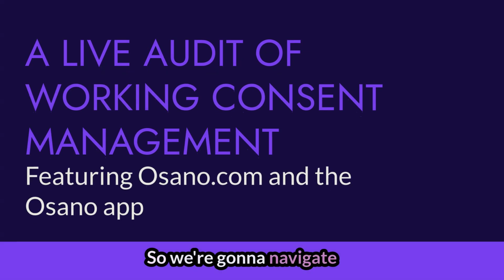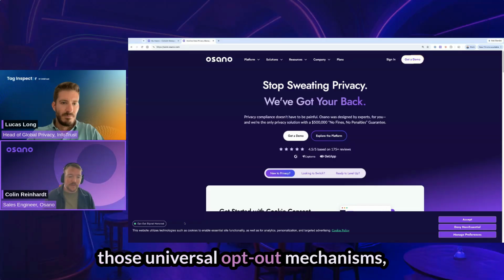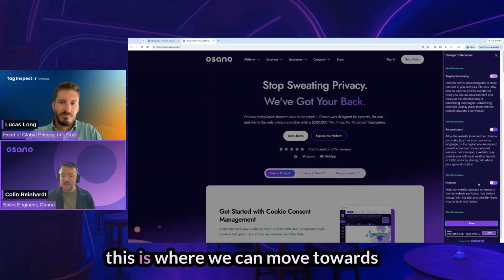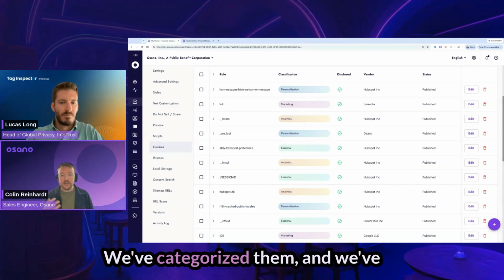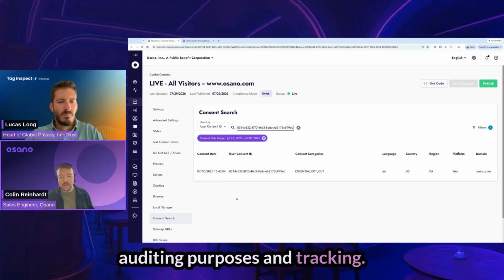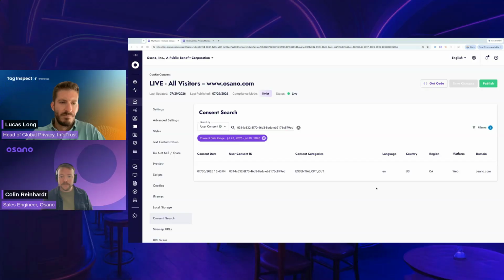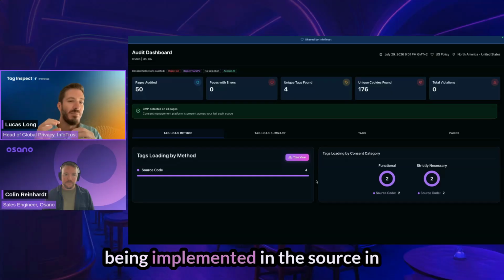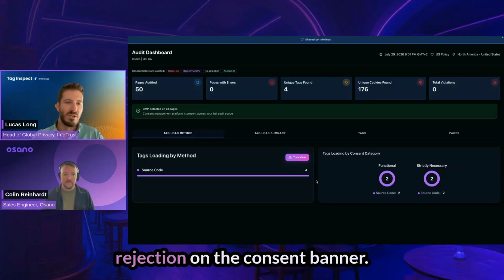Global Privacy Control: Watch What Happens When a CMP Actually Works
What does working consent actually look like? In this clip, Osano Sales Engineer Colin Reinhardt demonstrates a properly configured consent management platform in real time:

1. User clicks "decline all" → CMP records the preference
2. Browser developer tools confirm all previously active tracking tags have stopped firing
3. User enables a Global Privacy Control (GPC) signal → signal is recognized and honored automatically
4. No opted-out tags remain active anywhere on the page

This is the standard, and most sites don't meet it. GPC is now legally required in 12 U.S. states.